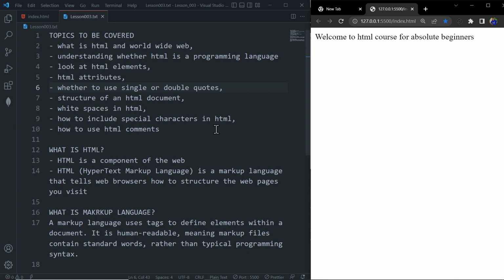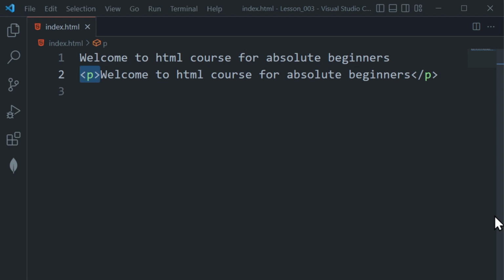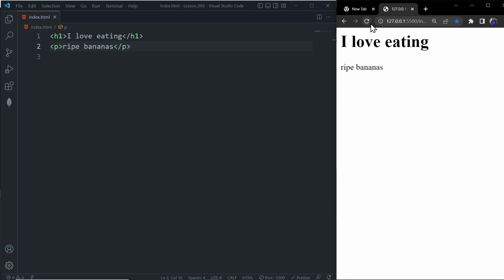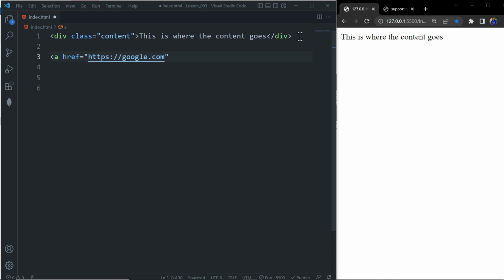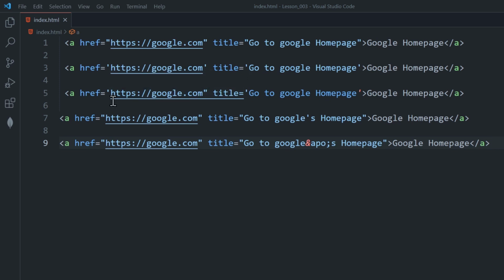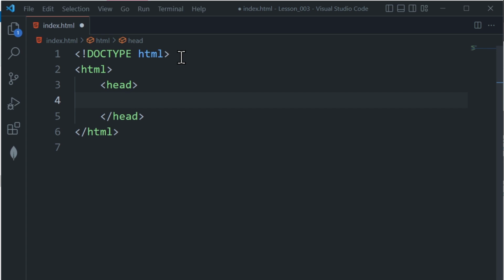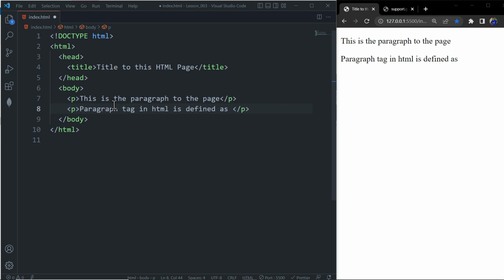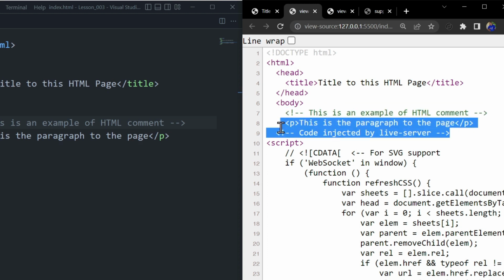Getting Started with HTML. What is HTML? | HTML Course for Absolute Beginners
Welcome to lesson 3 of learning HTML course for absolute beginners. In this video, will be introducing you to HTML to enable you get started with it. Below find various topics in this video that have covered.

00:00 - Introduction
00:48 - What is html and world wide web
02:34 - How to create html file
03:23 - Html tags and elements
05:40 - Is a programming language or not?
07:40 - Nesting elements
09:21 - Differences between block level and inline elements
13:29 - Void elements
14:35 - Html attributes
19:33 - Whether to use double or single quotes
22:11 - Whitespaces in Html
23:21 - Structure of html document
30:05- How to include special characters in html
34:24- HTML comments